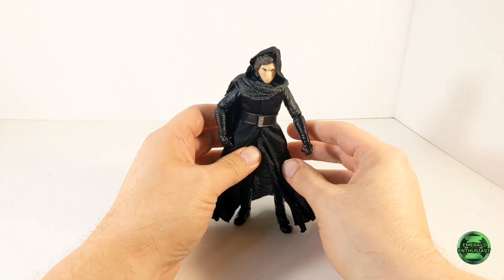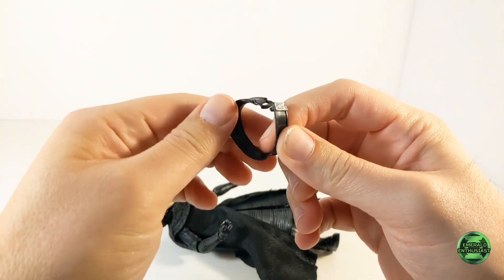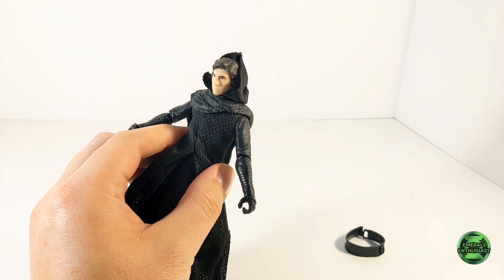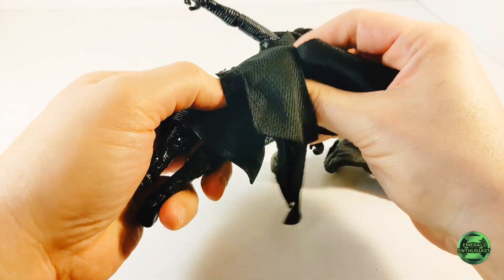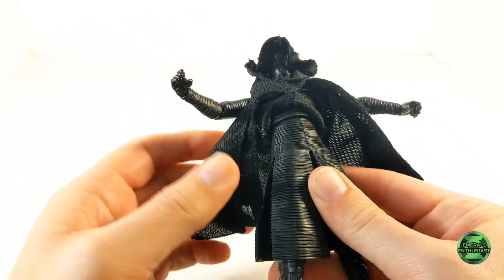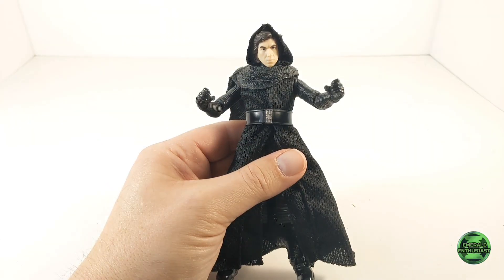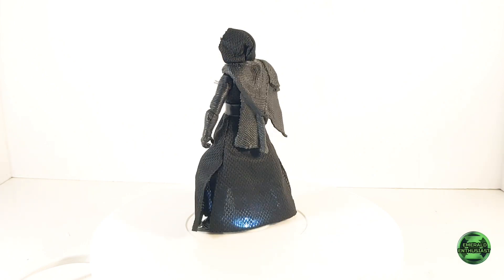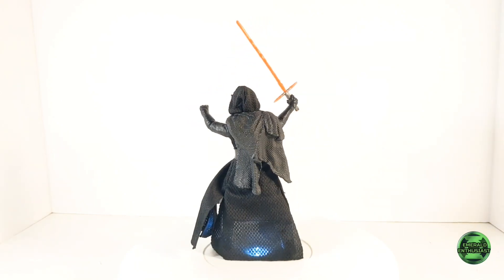Star Wars Black Series Episode VII : The Force Awakens Unmasked Kylo Ren Figure Review - Update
An update review of this 2016 6" Black Series figure from Hasbro.